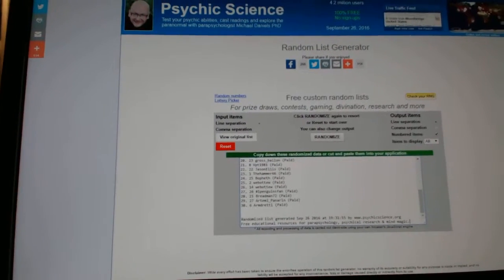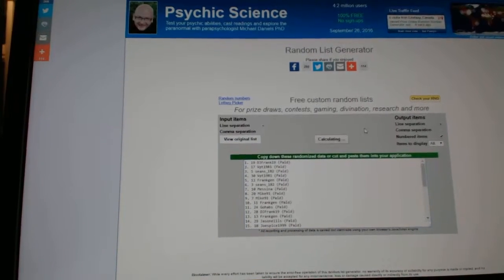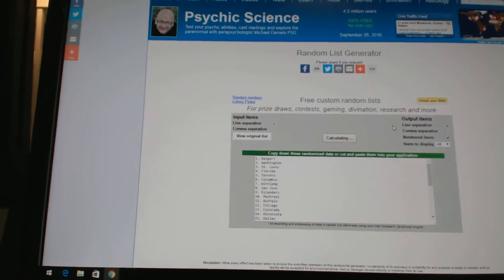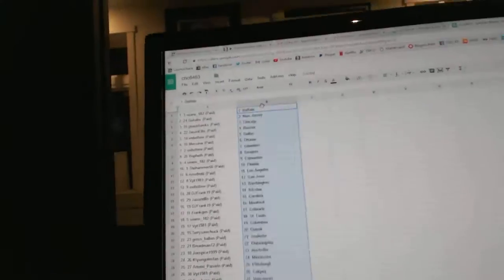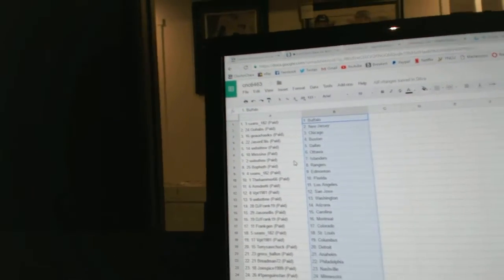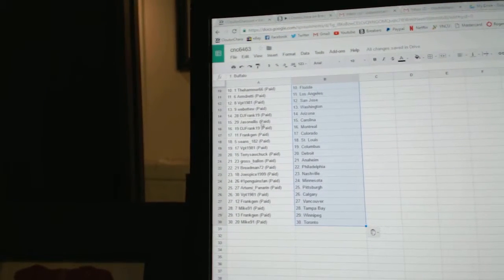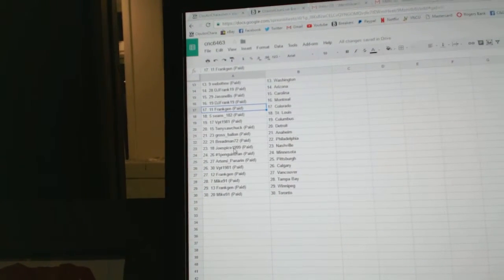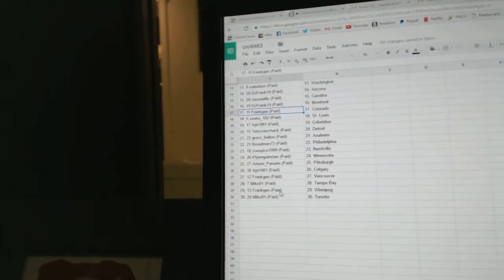Team Randoms - C&C GB #6463